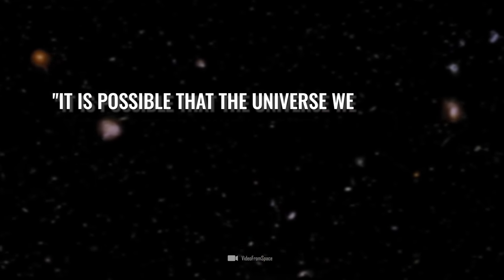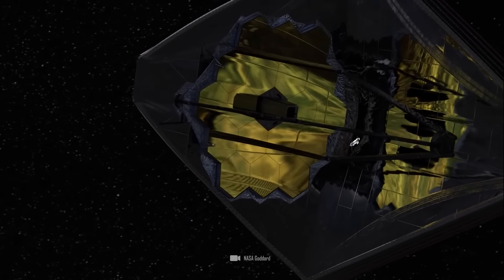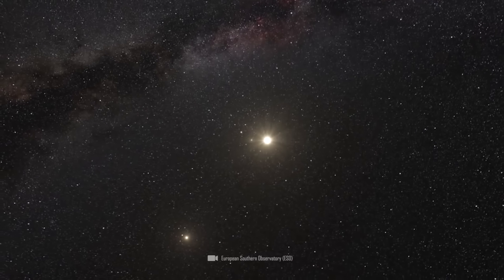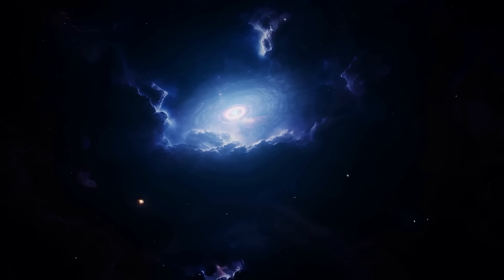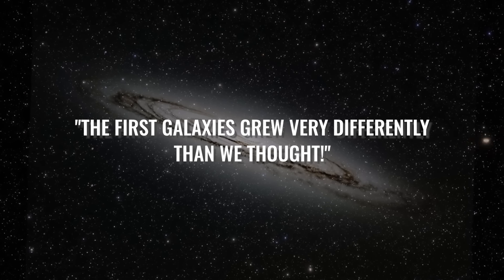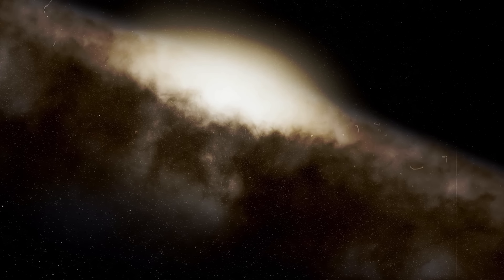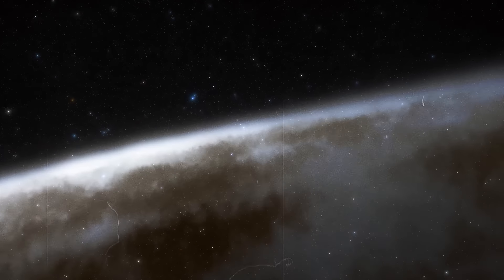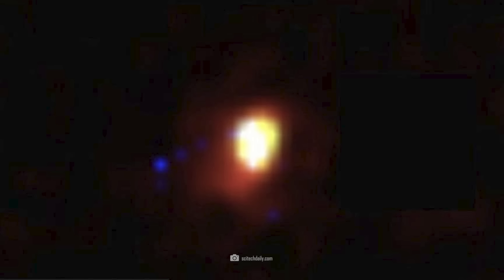“The James Webb Telescope Discovers Strange Galaxies That Are Older than the Big Bang!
The James Webb telescope has now found the first real evidence for the mirror universe! Galaxies that appear older than the universe actually come from a counter-world where the physical forces are similar to ours. What is happening now? Are we now entering unknown dimensions of the multiverse for the first time and what might we find there? The answers to this question are pushing us to the limits of normality, challenging our consciousness and possibly catapulting us into a completely new reality. This could possibly mean the end of science as we know it!